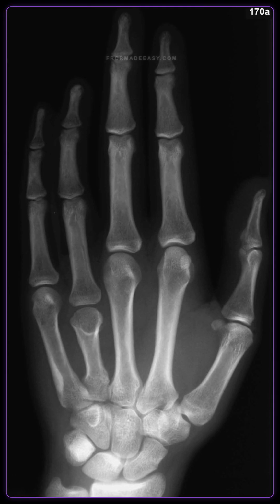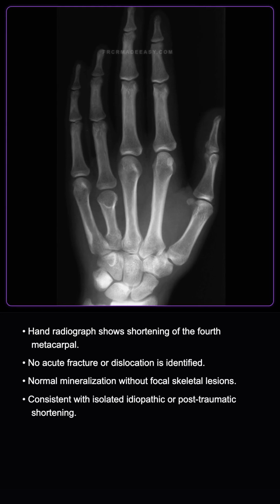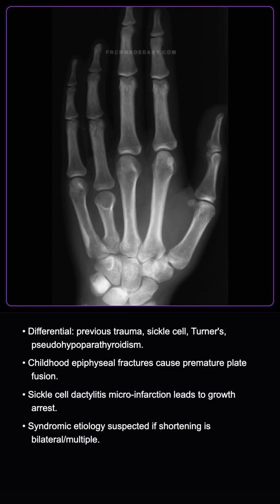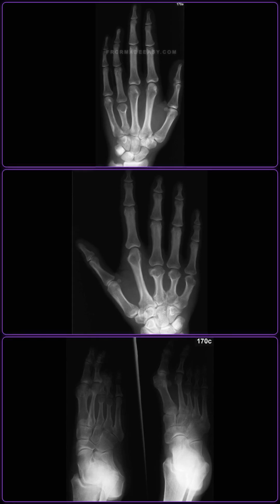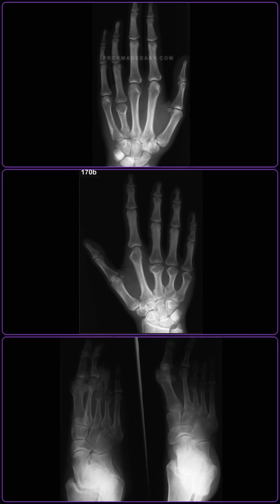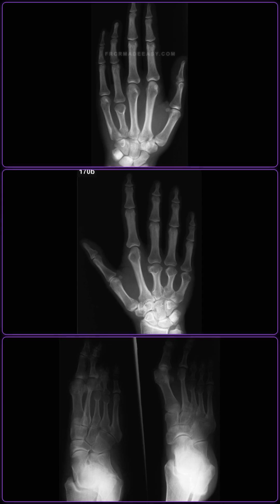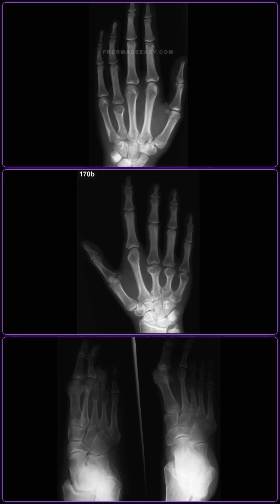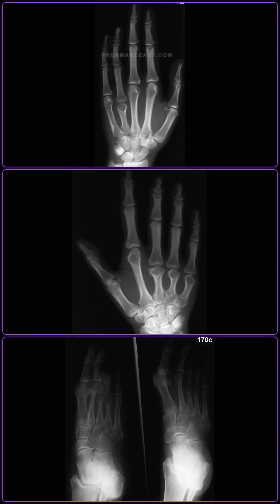A 30-Year-Old Female Presented After A Fall Onto Outstretched Hand | Rapid Review Case 170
🧠 Clinical History:
A 30-year-old female presented after a fall onto outstretched hand.

🔍 Imaging Findings:
Hand radiograph demonstrates shortening of the 4th metacarpal, with no acute fracture or dislocation. Comparison hand radiograph demonstrates shortening of the 3rd to 5th metacarpals, and comparison foot radiograph demonstrates shortening of the 3rd to 5th metatarsals, typical of pseudohypoparathyroidism.

✅ Diagnosis:
Idiopathic shortening of the 4th metacarpal.

📋 Differential Diagnosis:
Shortened 4th metacarpal or metatarsal:
- Post-traumatic (premature growth plate fusion secondary to childhood trauma; most common cause of isolated shortening).
- Post-infarction (sickle cell disease dactylitis leading to premature growth plate closure).
- Turner's syndrome (XO karyotype, short stature, Madelung deformity, webbed neck, horseshoe kidney, aortic coarctation).
- Pseudohypoparathyroidism (PTH end-organ resistance, hypocalcemia, short stature, round face, shortening of 3rd to 5th metacarpals or metatarsals).
- Pseudopseudohypoparathyroidism (identical phenotype to pseudohypoparathyroidism but with normal serum calcium and PTH).

💡 Key Teaching Points:
Isolated shortening of the 4th metacarpal is usually idiopathic or post-traumatic. Involvement of the 4th and 5th metacarpals or metatarsals is highly characteristic of pseudohypoparathyroidism. Look for Madelung deformity in the wrist to support a diagnosis of Turner's syndrome.

🩺 Clinical Management:
I would recommend comparing with prior radiographs to confirm chronicity. Suggest radiographs of the feet to screen for associated shortened metatarsals. Check the wrist for Madelung deformity to screen for Turner's syndrome. Suggest obtaining serum calcium, phosphate, and parathyroid hormone levels to rule out pseudohypoparathyroidism, and refer to genetics if syndromic features are present.